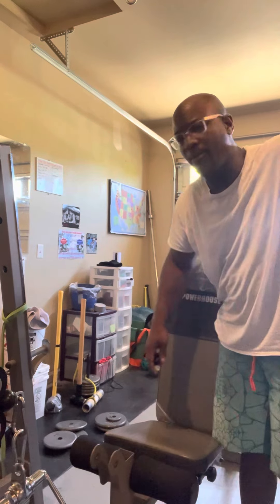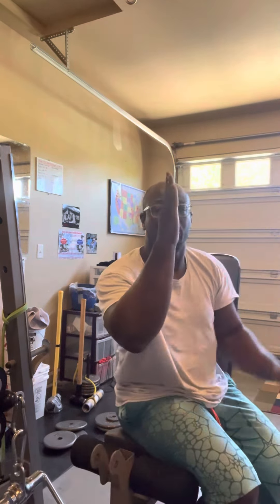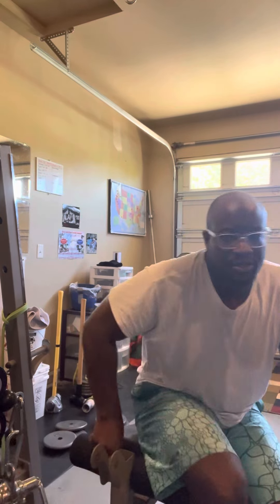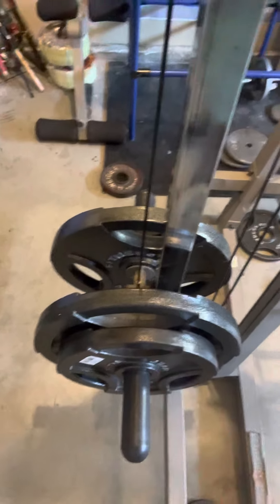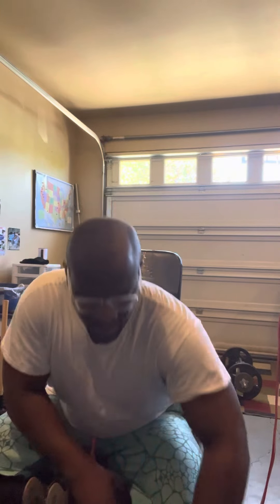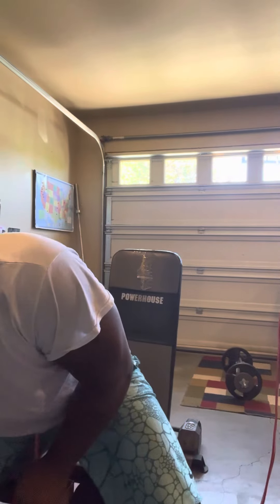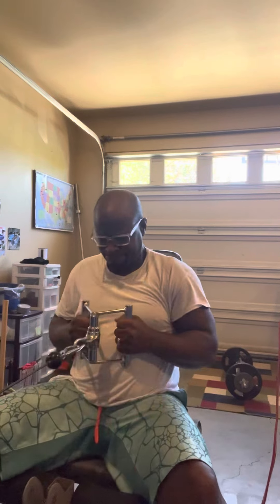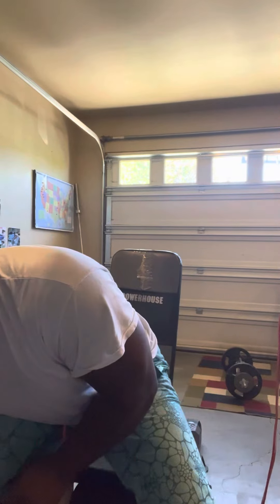V-Handle back workout (2 of 2)